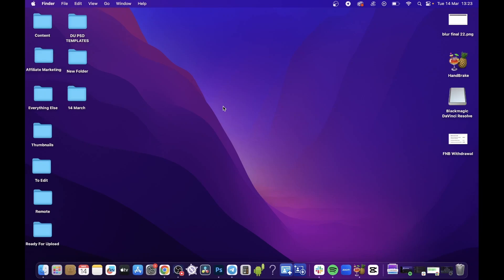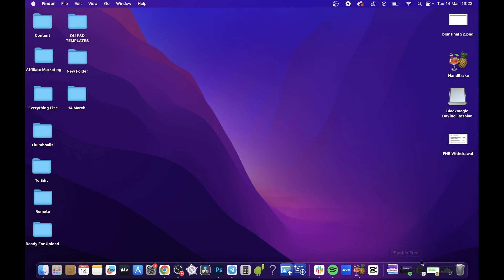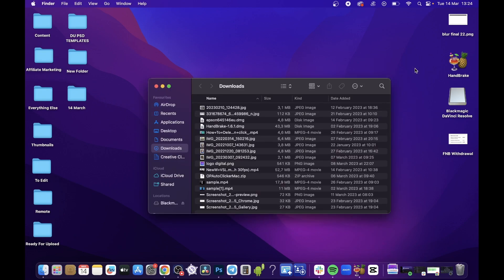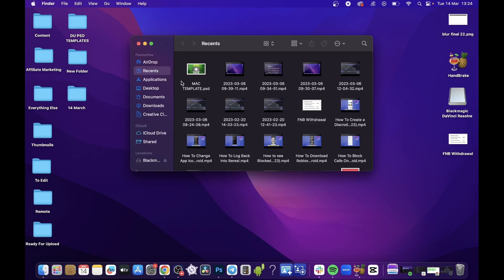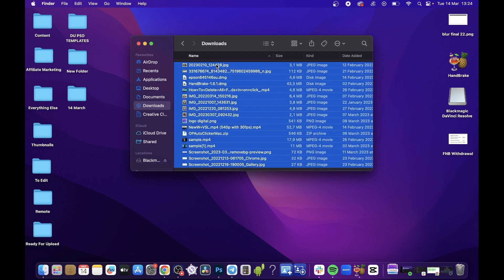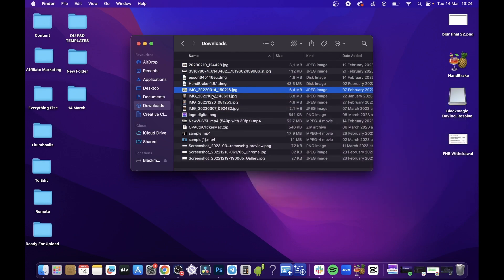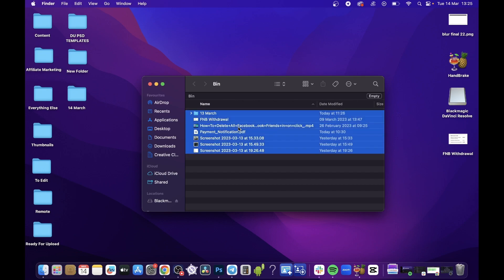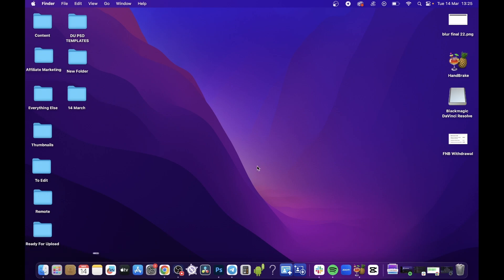How To Clear Downloads On Mac (Easy!)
Learn How To Clear Downloads On Mac